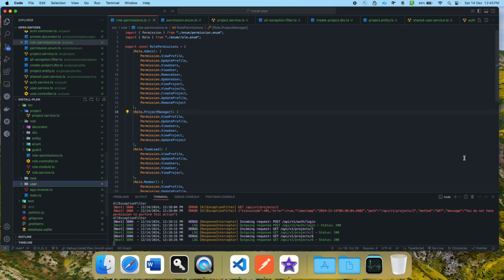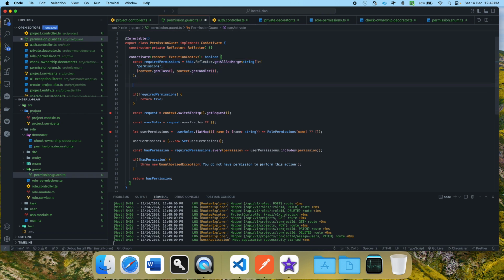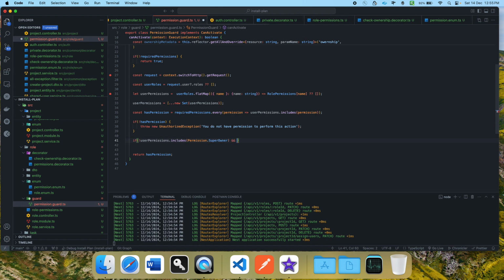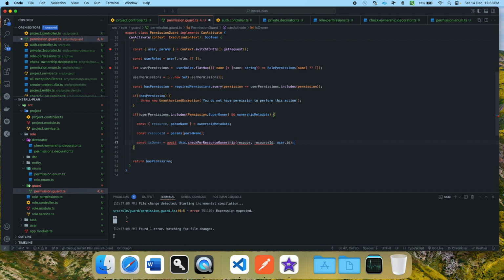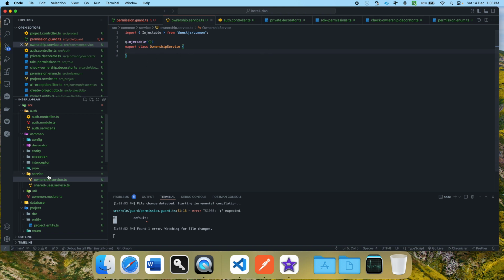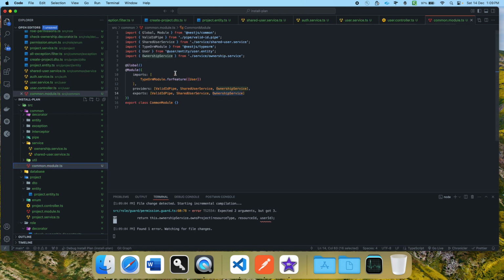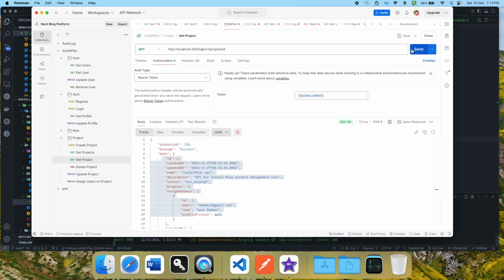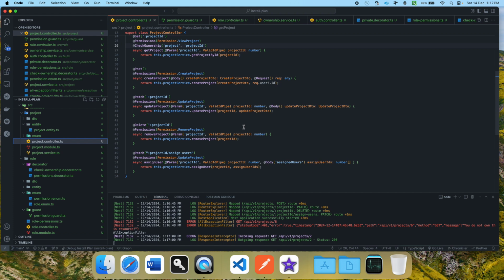45. Ownership Based Access Control - NestJs - InstallPlan - Project Management Tool